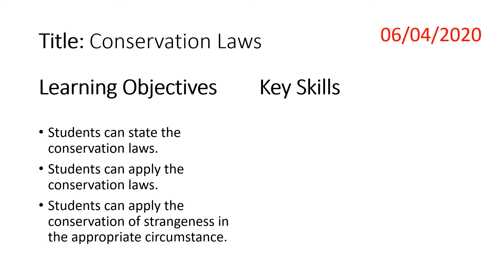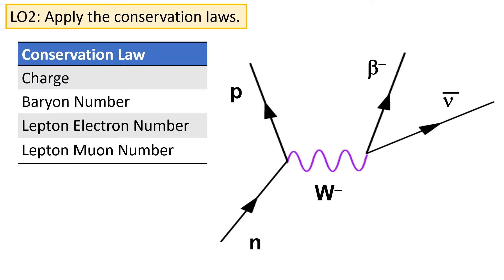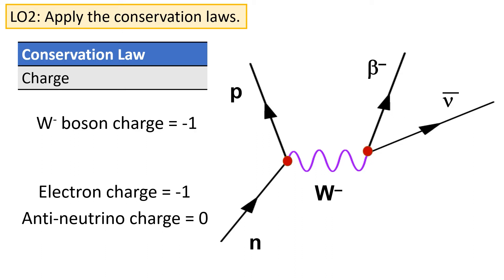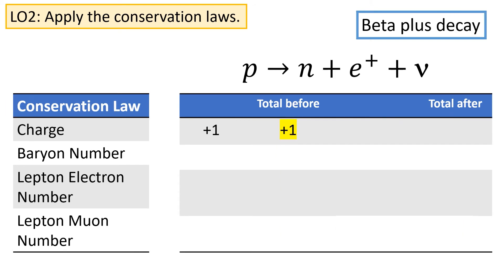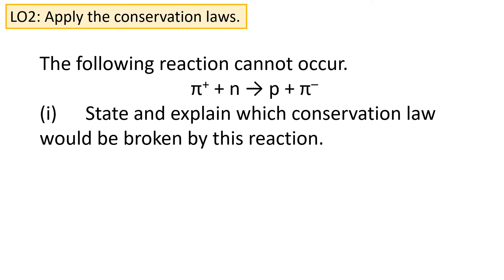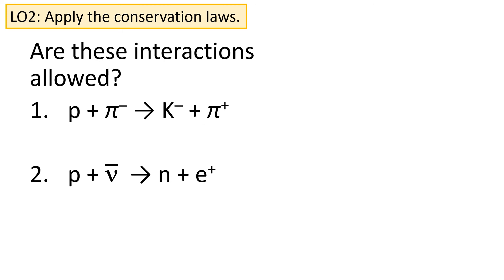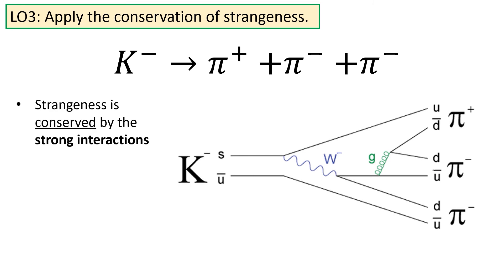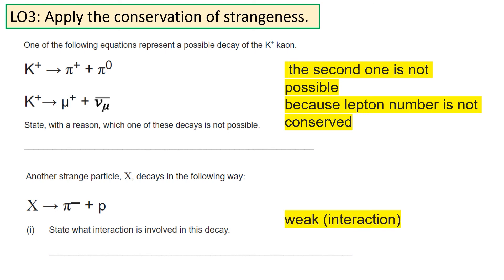Conservation Laws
Application of conservation laws to particle interactions.  Last lesson on particle physics topic.

Students can state the conservation laws.
Students can apply the conservation laws.
Students can apply the conservation of strangeness in the appropriate circumstance.